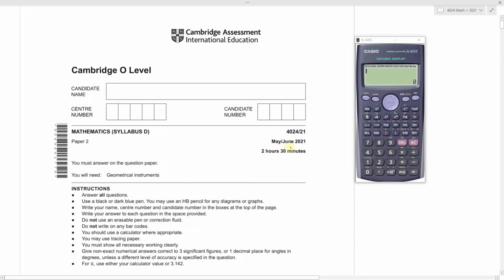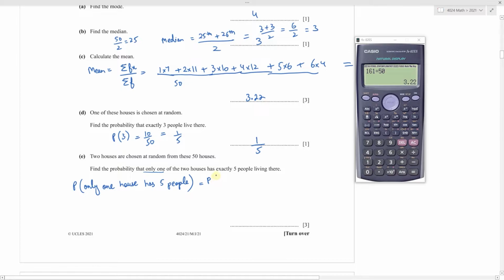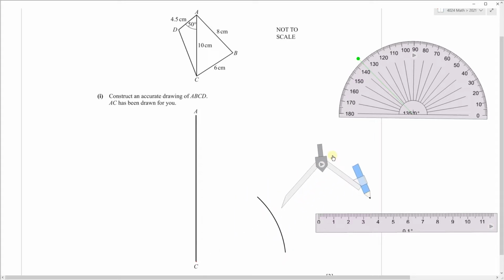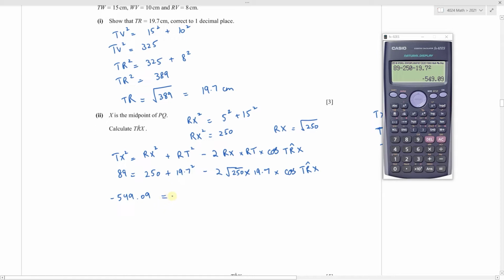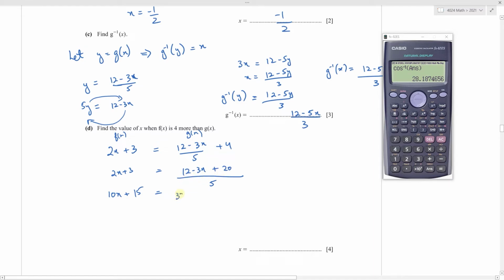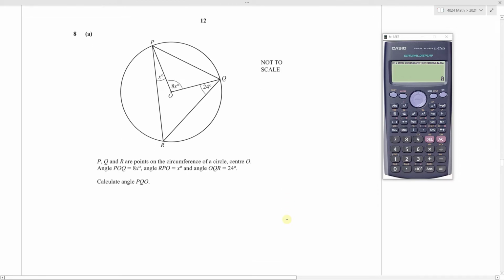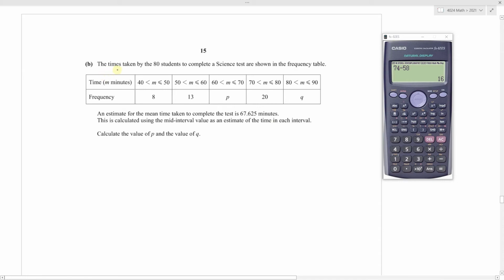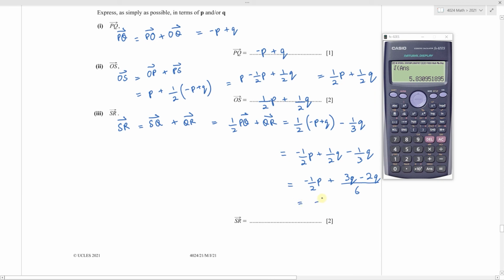O level Math D (4024/21) May June 2021 Paper 21 Full Solution!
Full solution with explanations!! O level Mathematics D (4024/21) May June 2021 Paper 21. CHECK OUT THE PLAYLISTS BELOW FOR MORE !

00:00 Question 1
08:46 Question 2
18:26 Question 3
27:19 Question 4
44:33 Question 5
55:12 Question 6
59:03 Question 7
01:12:24 Question 8
01:20:23 Question 9
01:31:27 Question 10